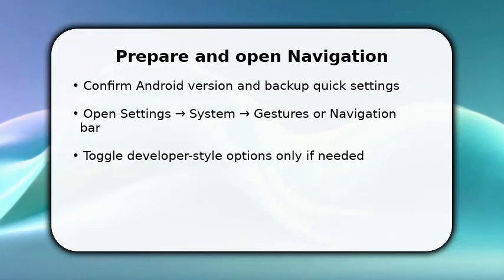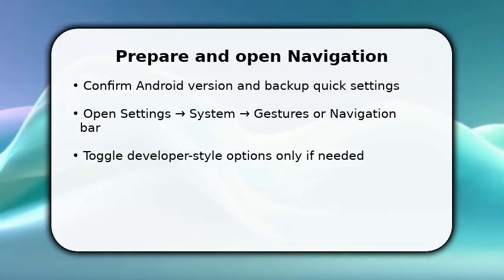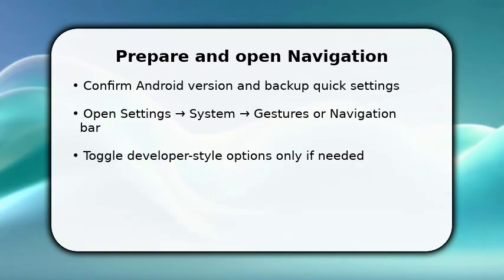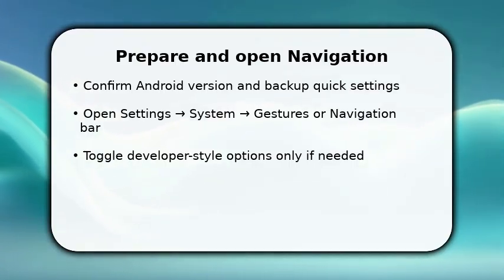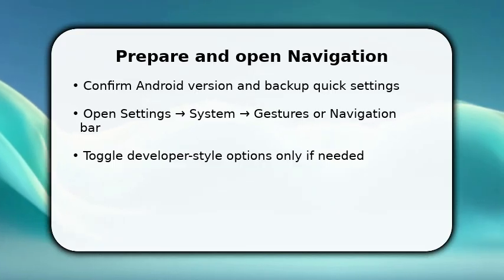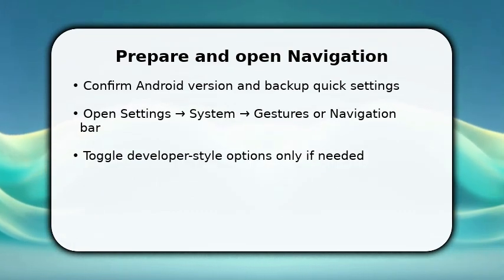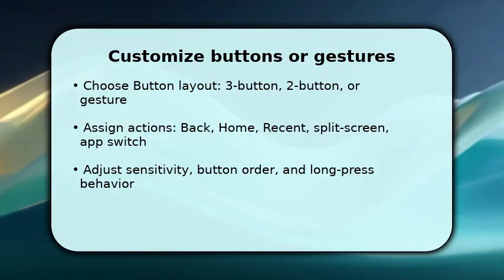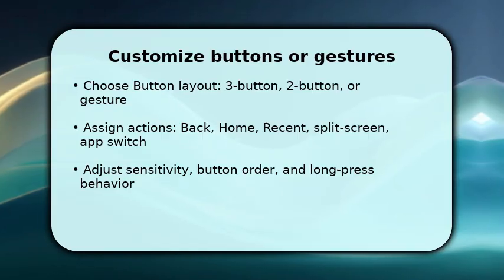How to Change Screen Buttons on Android - Full Guide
Discover the step-by-step process of altering screen buttons on your Android device with our comprehensive guide. Learn customization techniques to personalize and enhance usability.

change screen buttons, Android button modification, customizing phone interface, personalized touchscreen controls, how-to adjust mobile hardware